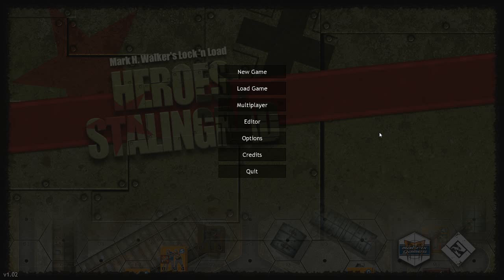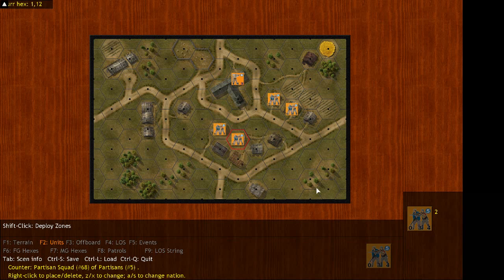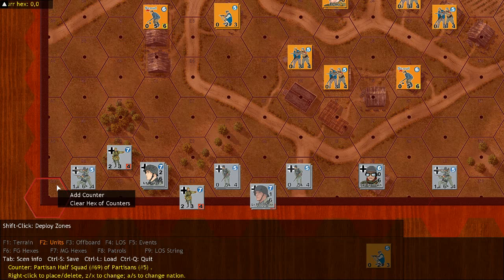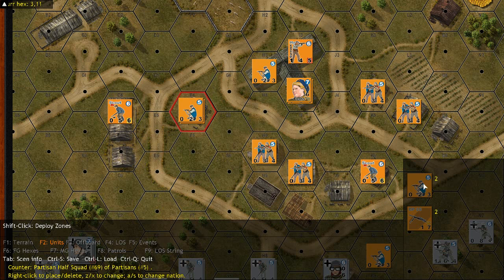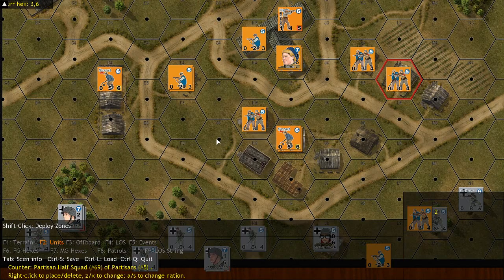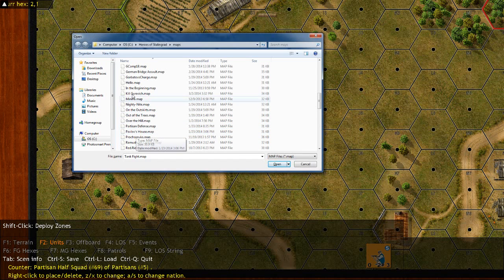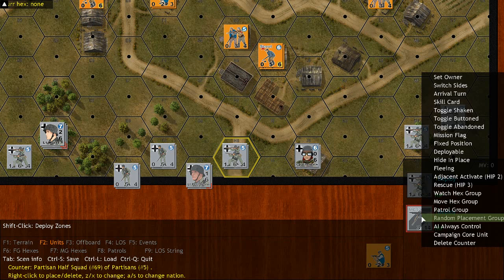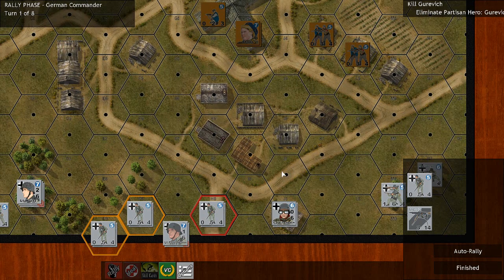Lock n' Load Lets Setup New Mission in Editor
Here I go over the Lock n' Load scenario editor again and start a new mission from scratch, this time using some new options that I have learned from the editor... Also there is a part 2 video which will show you how to attach a gun to a unit.. (look for that to come soon..)